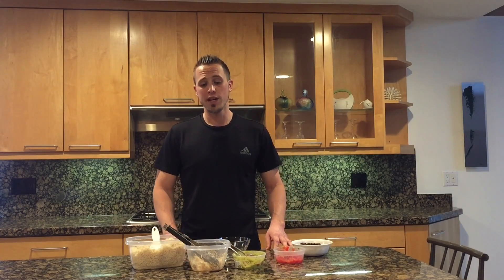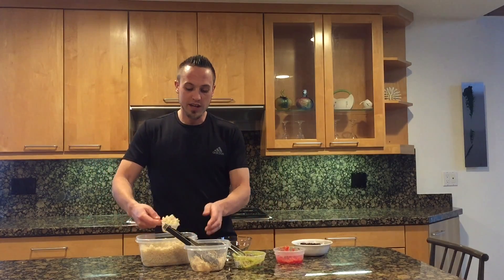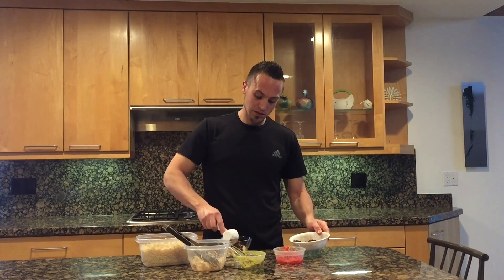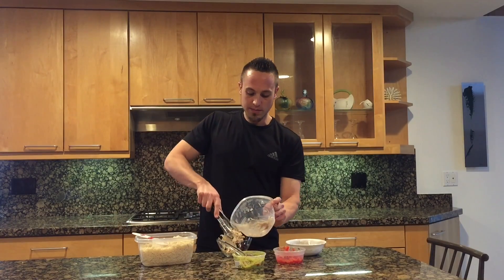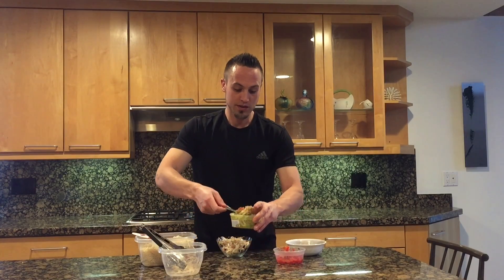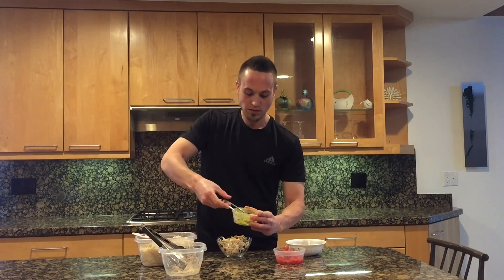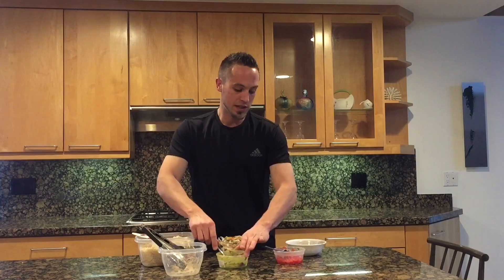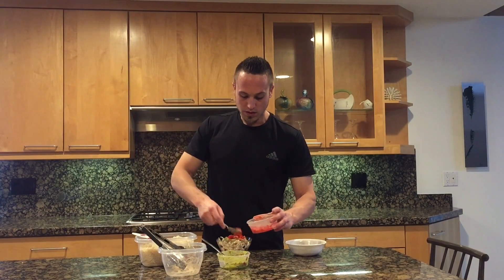Burrito Bowl - Shredded Plain Chicken